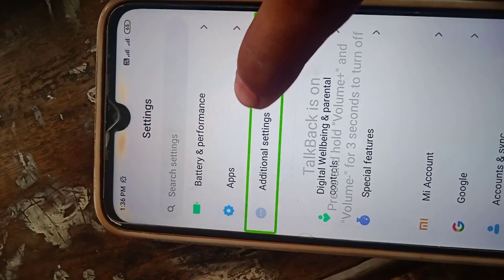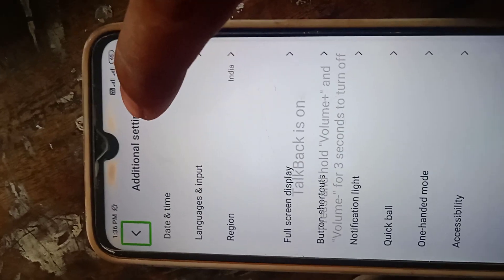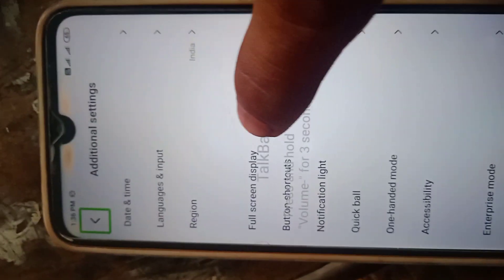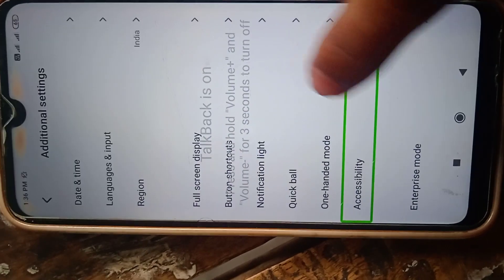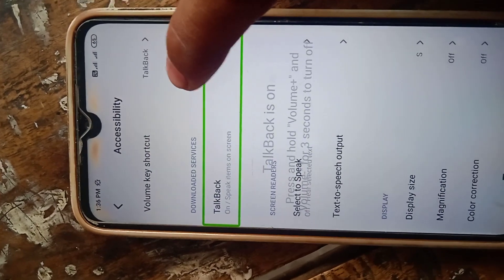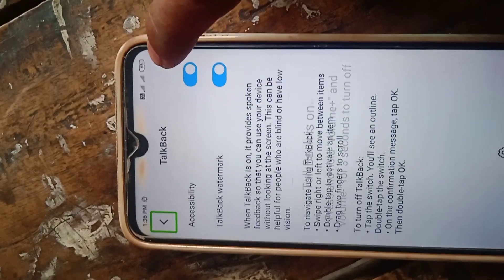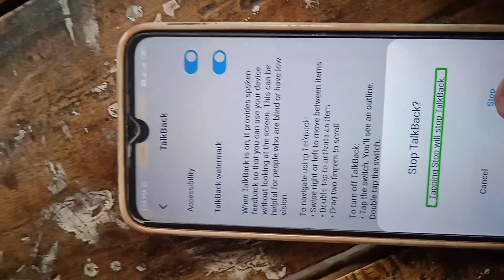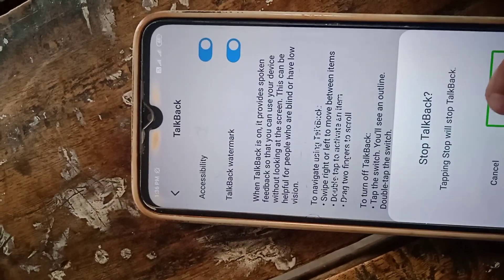Talk back ko band kese kare ,😍Talk back is on , mobile me talkback band kese kare 2023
Talkback ko band kese kare ,😍Talkback is on , mobile me talkback band kese kare 2023
dabal tab band kese kare